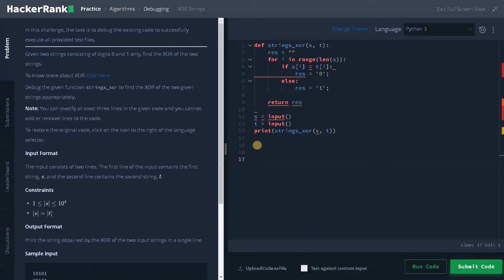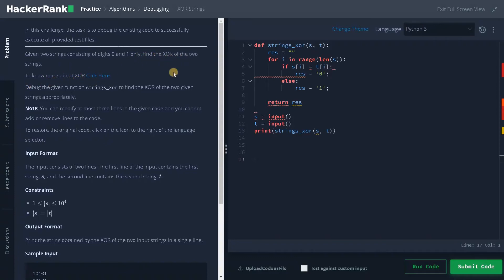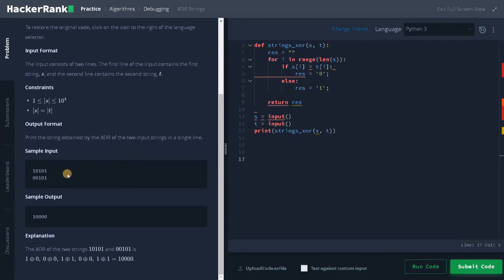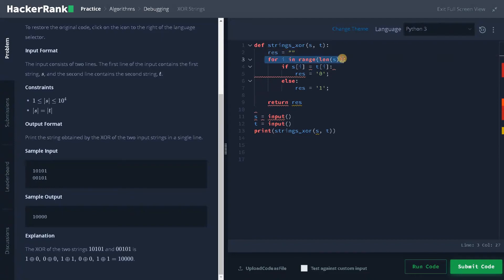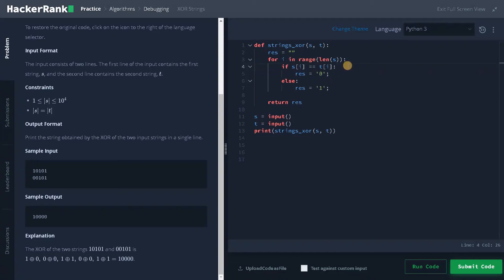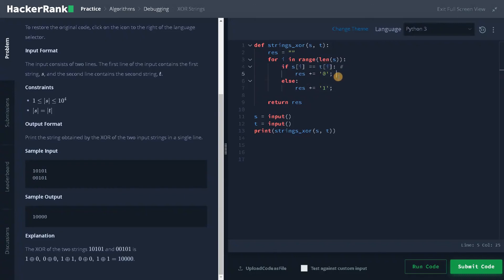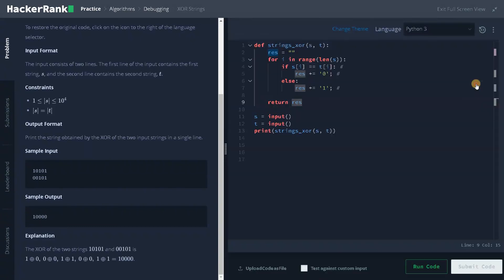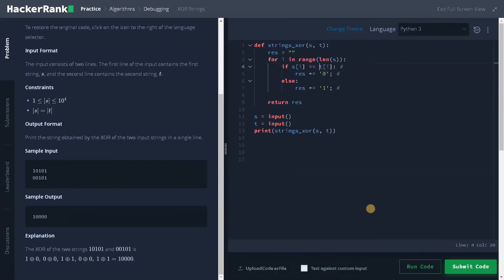205 - XOR Strings | Debugging | Hackerrank Solution | Python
⭐️ Content Description ⭐️
In this video, I have explained on how to debug xor strings problem in hackerrank. This hackerrank problem is a part of Problem Solving | Practice | Algorithms | Debugging | XOR Strings and solved in python.